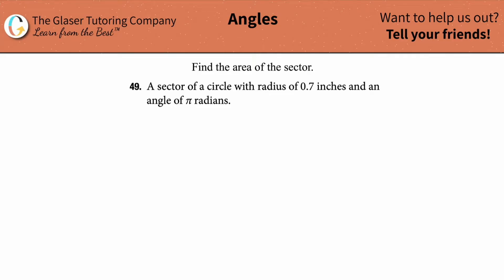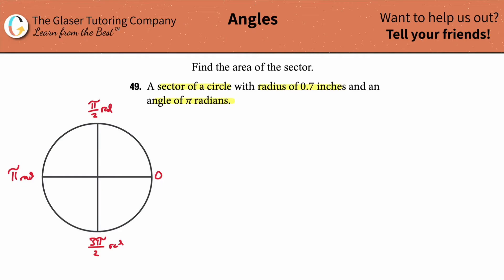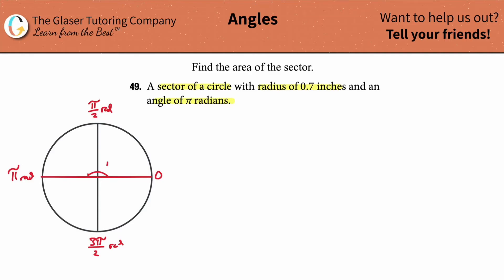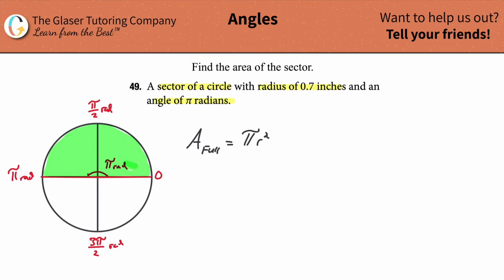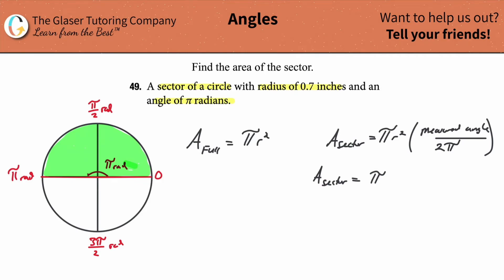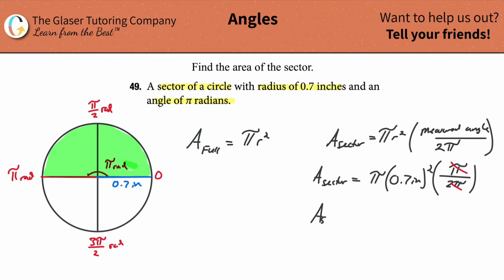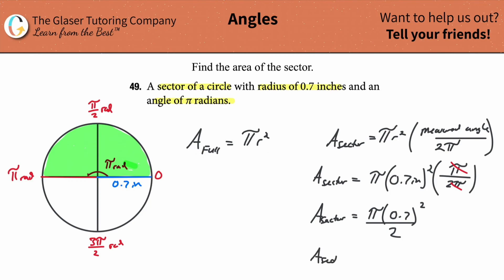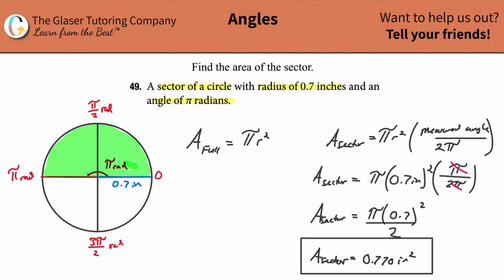Find the area of the sector: A sector of a circle with radius of 0.7 inches and an angle of pi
For the following exercises, use the given information to find the area of the sector. Round to four decimal places.
A sector of a circle with radius of 0.7 inches and an angle of π radians.